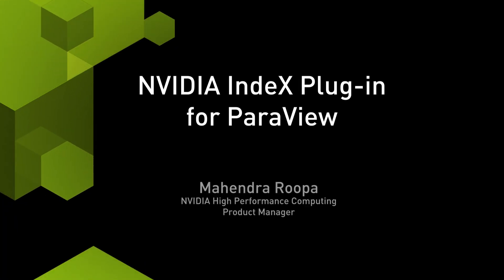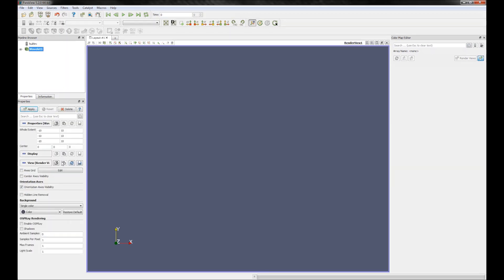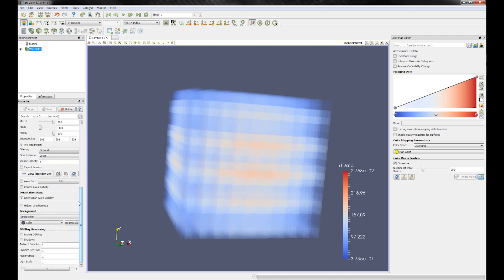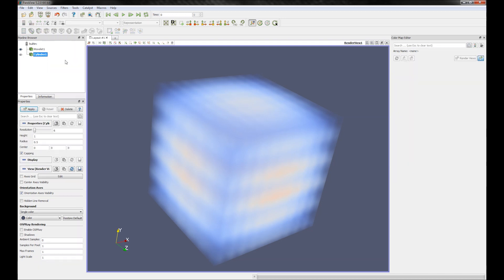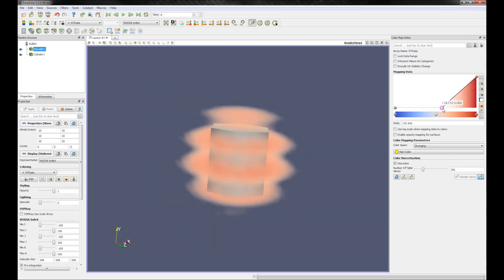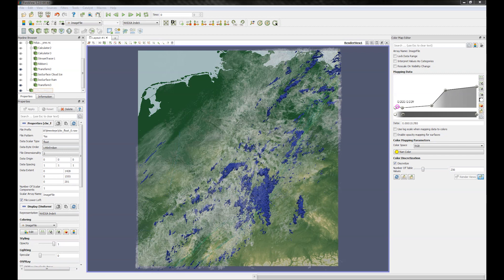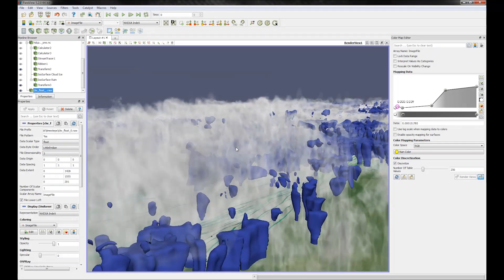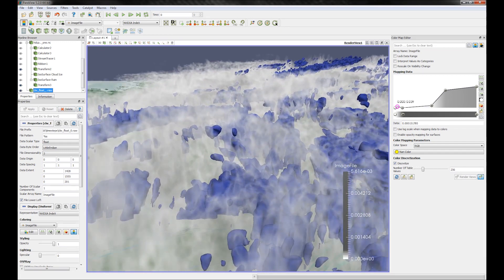NVIDIA IndeX for ParaView: Seamless Workflow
Explore how NVIDIA IndeX for ParaView plug-in allows users to take advantage of seamless workflow, allowing users to focus on their research and accelerate discoveries.